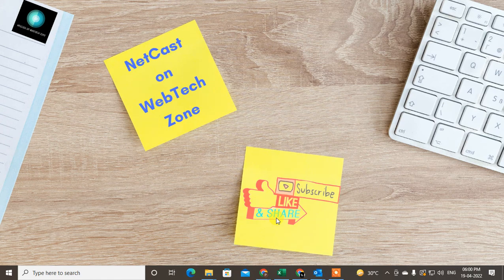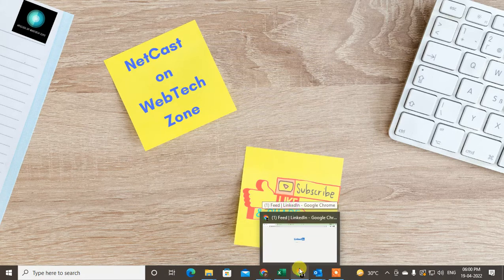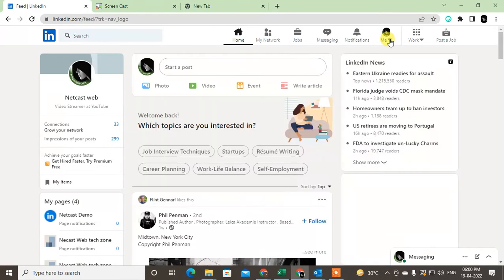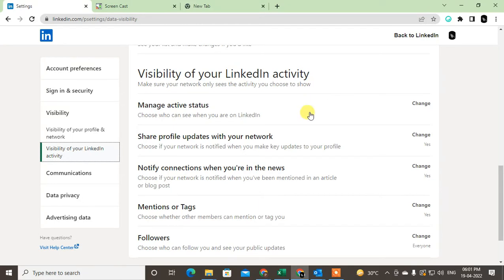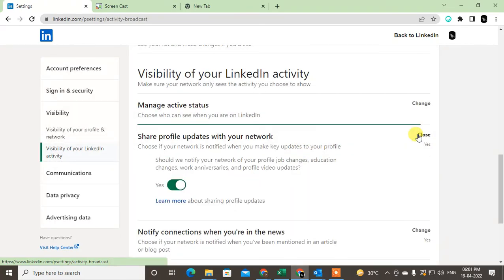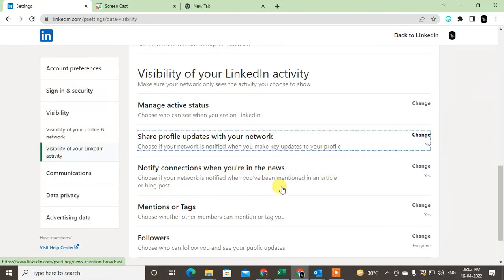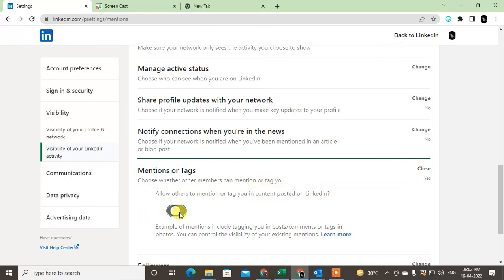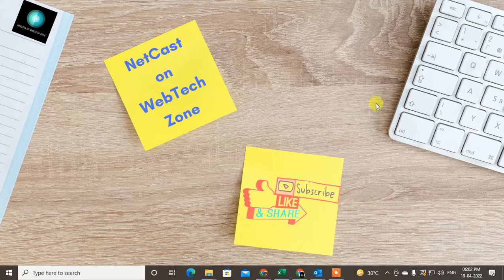How to Hide Profile Update on Linkedin | Hide Profile & Job Update on Linkedin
In this video tutorial, we will learn How you can Hide Profile Update on Linkedin and how to hide linkedin profile from linkedin users.